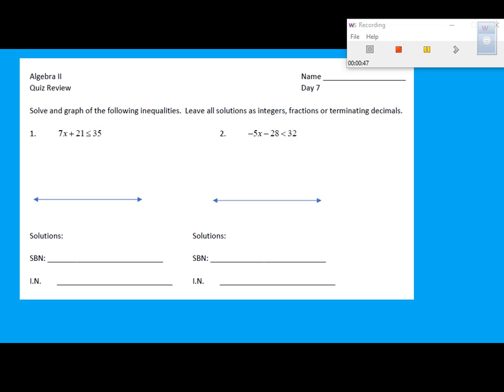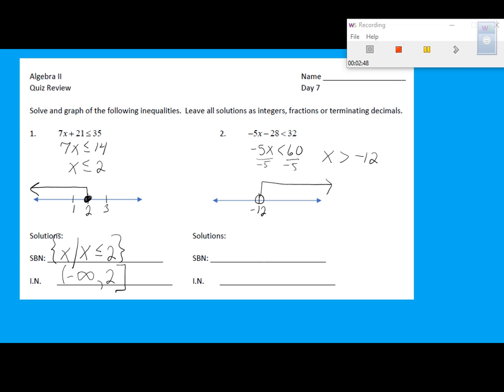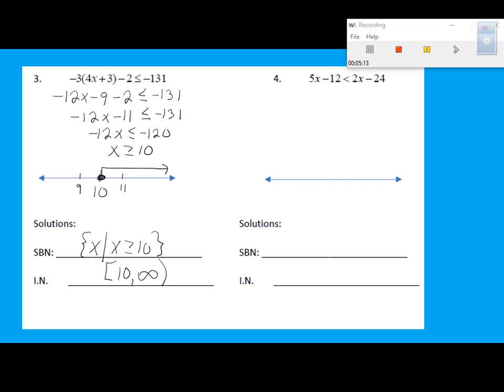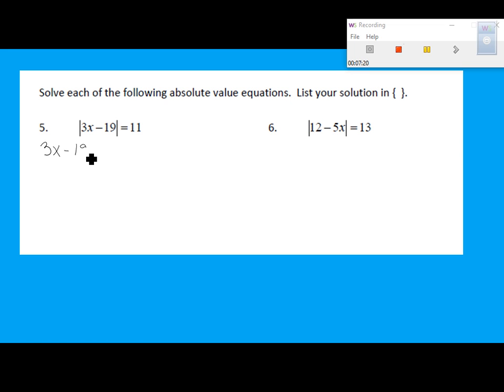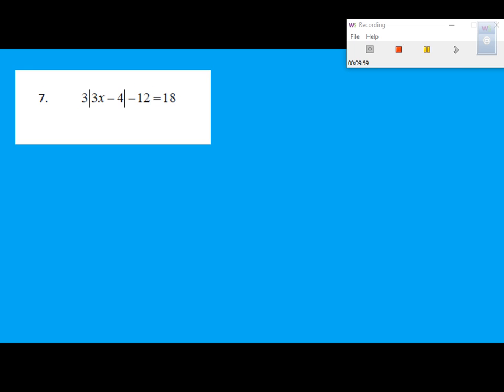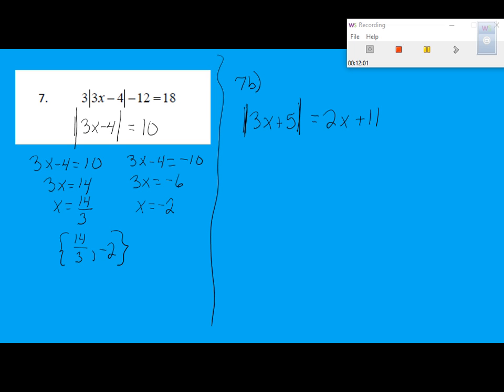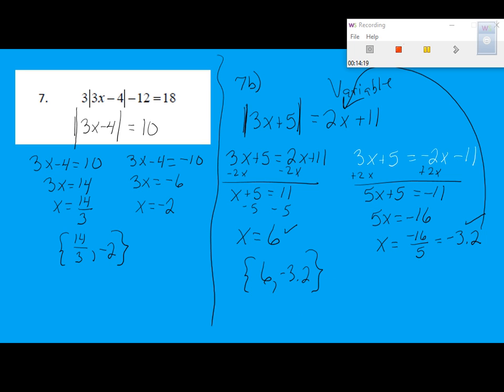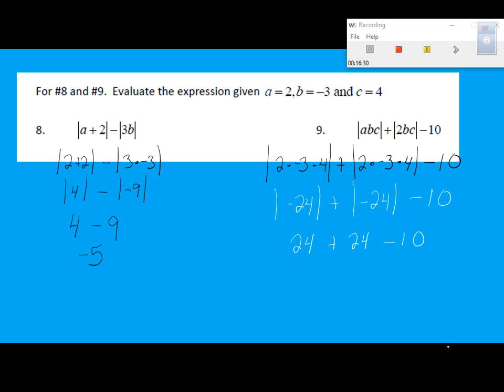Day 7 Review before quiz